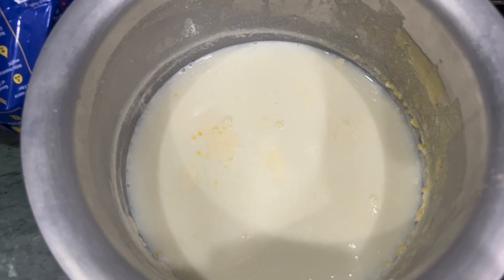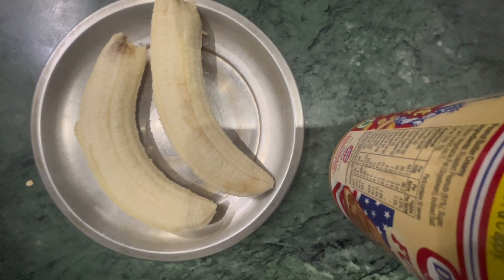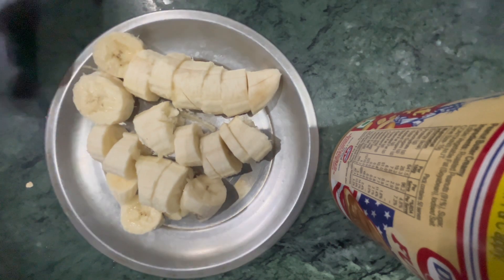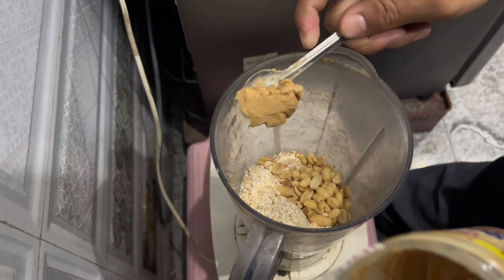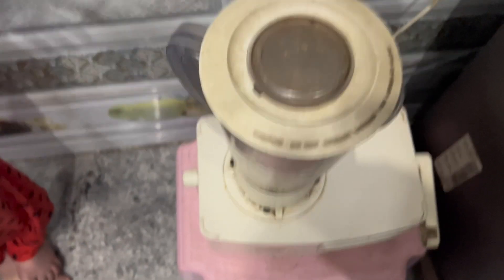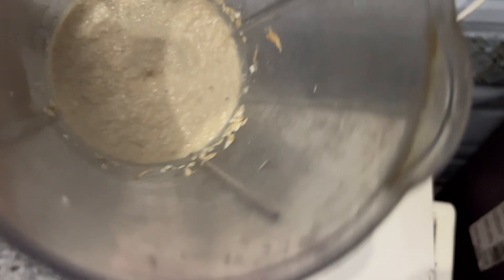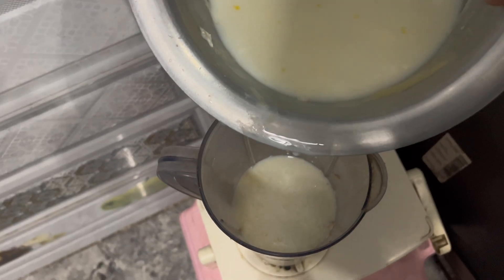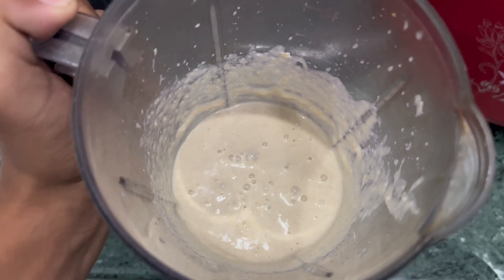High Protein Bulking Shake😱||In Just 50 Rupees||Try This One Month